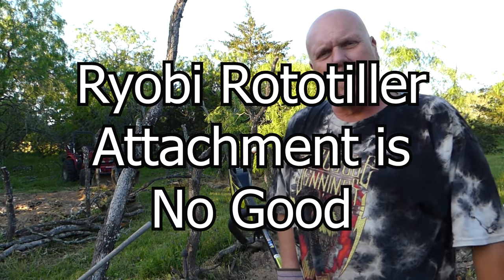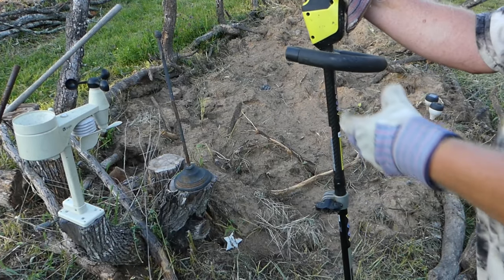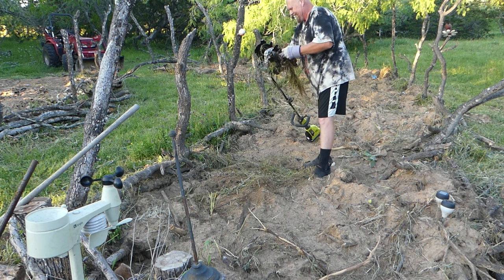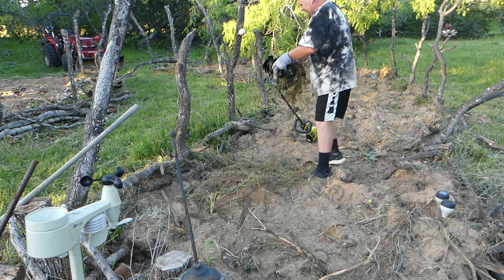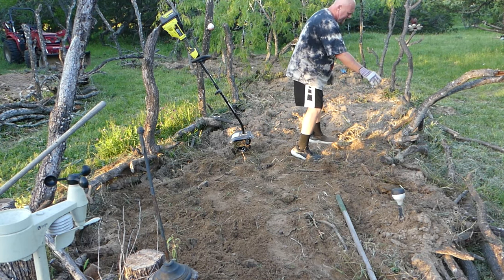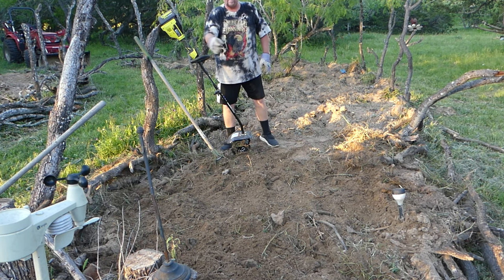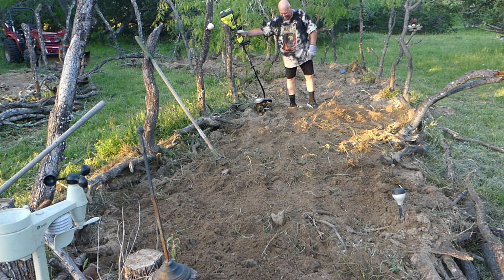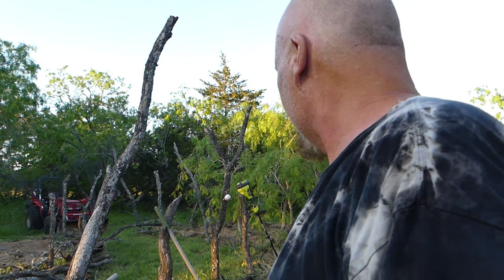Ryobi Rototiller attachment destroys string trimmer under 30 minutes. Watch it kill $250 trimmer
This is a 2nd year garden in the rough Texas scrub land. So... can the Ryobi tiller attachment to the Brushless String Trimmer handle it?

I put it through field testing and catastrophically kill the string trimmer in under 30 minutes.

So, nope. Don't bother unless you till only the softest of soil with no twigs, roots or stones. Realistically, it is a great string trimmer rendered into junk by the engineered attachment.

Ryobi made the attachment. They should have known better. The carbon fiber shaft is not anywhere close to handling the torture of a 30lbs tiller dangling on the end.

0 out of 10 starts.

Steve